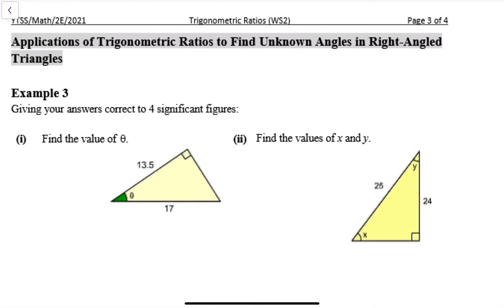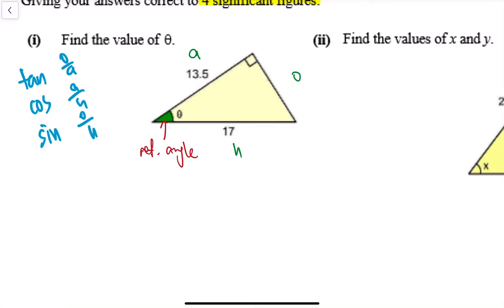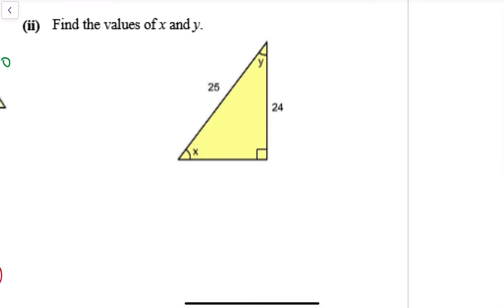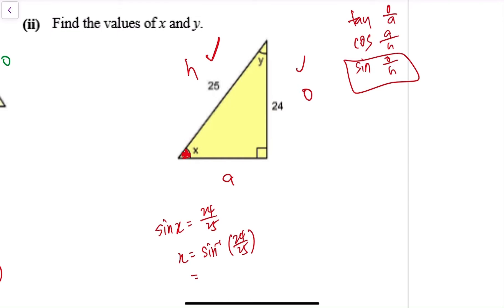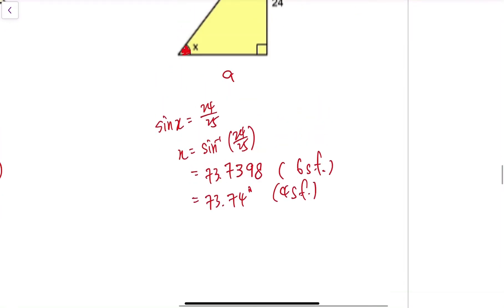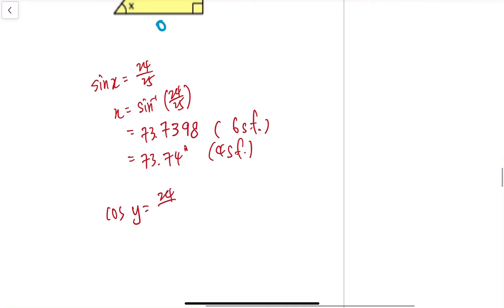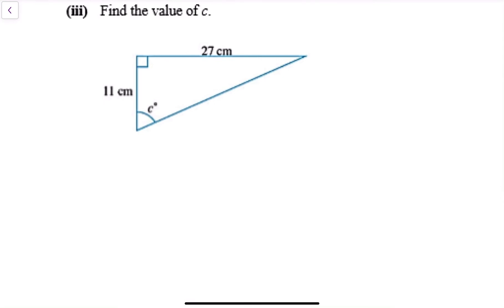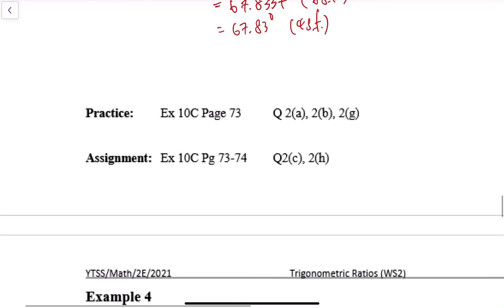Sec2E Chap 10 WS2 Trigonometric Ratios (part 3 - Example 3)